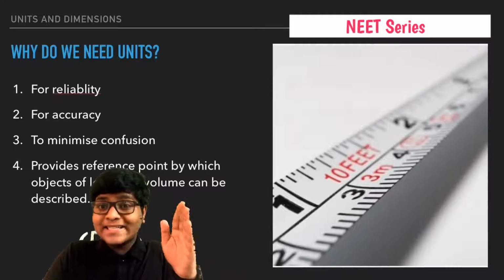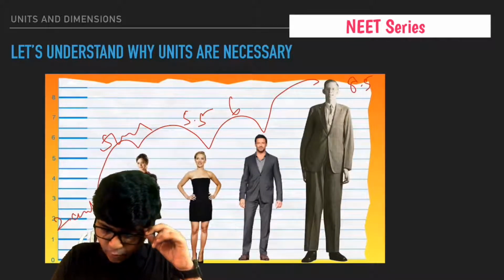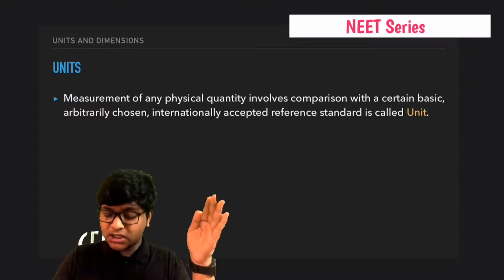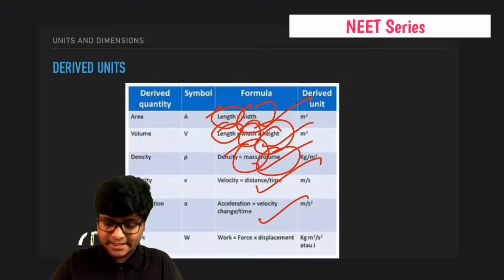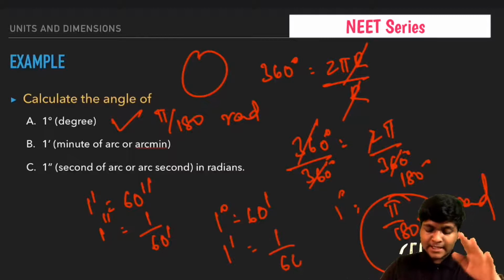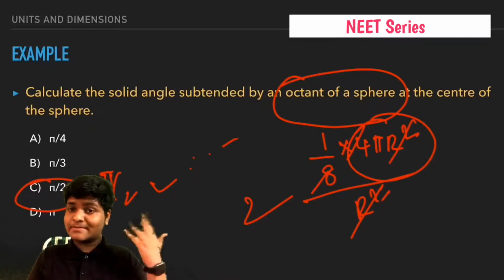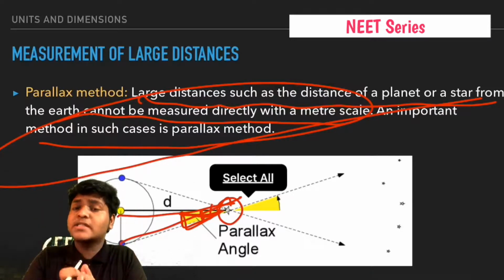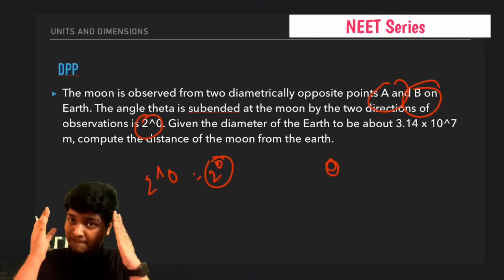NEET/JEE Physics: Units & Dimensions - L1 | Class 11 | NEET Series | iAcademy - Global Education